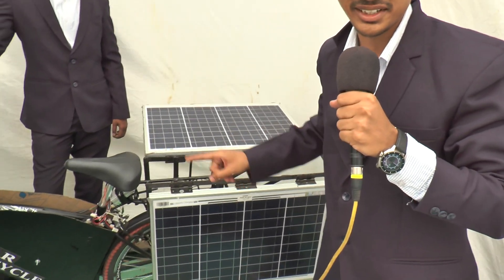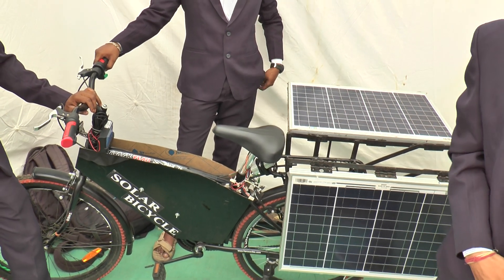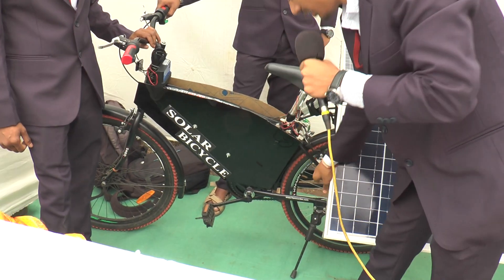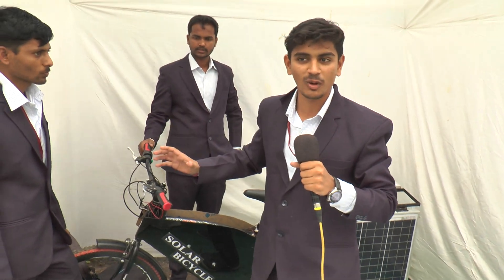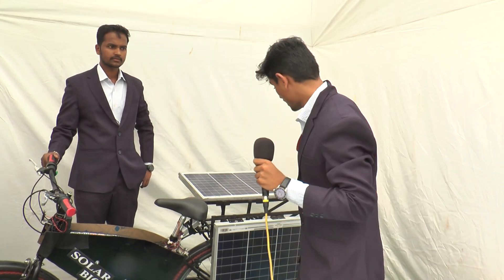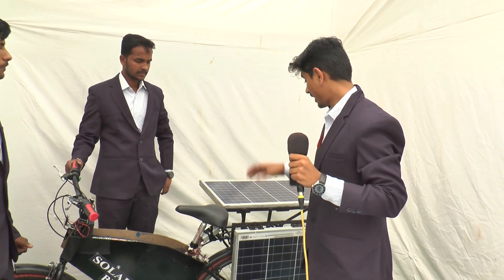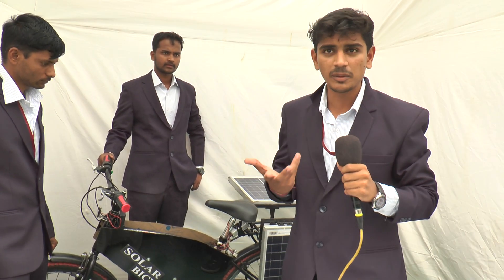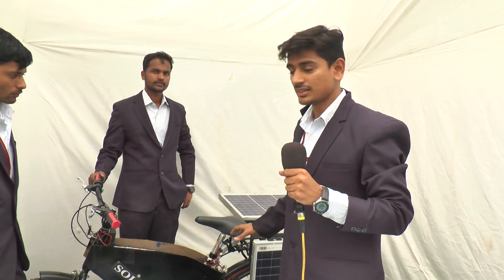Design and development of Solar assisted Electric Bicycle PART1 SHARAD STARTUP SITCOE